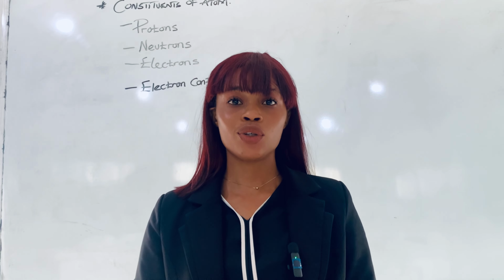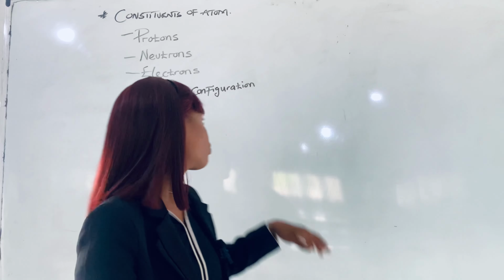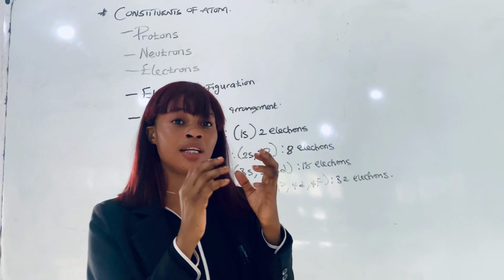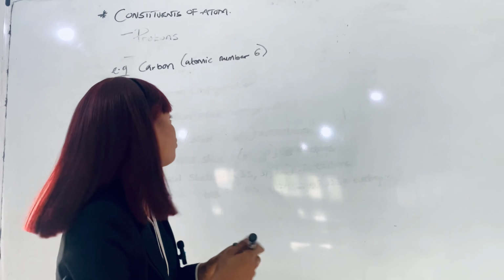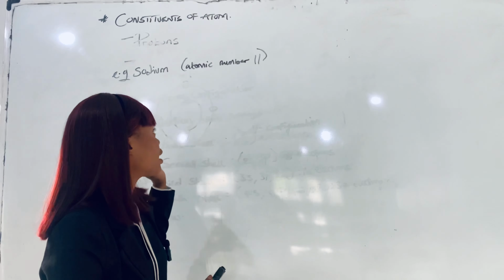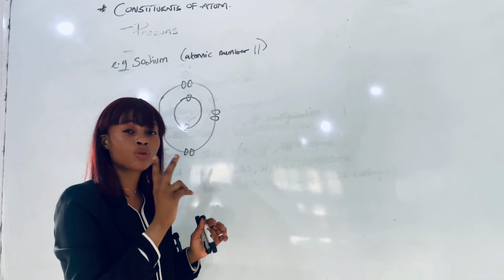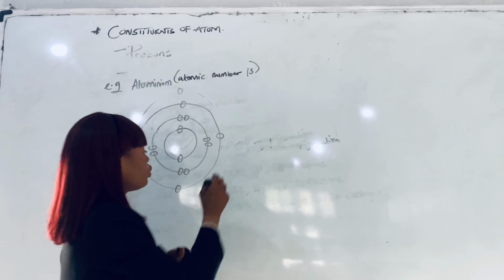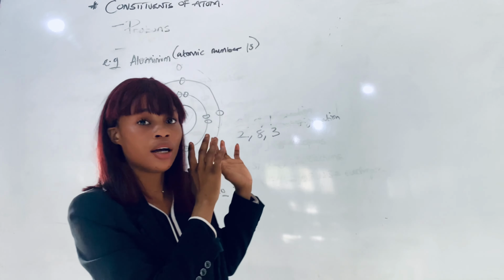ELECTRONIC CONFIGURATION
"Get ready to master the basics of electronic configuration! In this informative and engaging tutorial, we'll explore the fundamental concepts of protons, neutrons, and electrons, and how they interact to form atoms.

Learn how to draw electrons around a nucleus with ease, and understand the importance of electronic configuration in chemistry. Our video covers key topics such as:

- Atomic structure: protons, neutrons, and electrons
- Electron shells and subshells
- Electron configuration notation
- Drawing electrons around a nucleus

This video is perfect for:

- Small YouTubers and new creators looking to understand chemistry basics
- Experienced YouTubers seeking to refresh their knowledge and improve their chemistry explanations
- Chemistry tutors and educators needing supplemental teaching materials
- Students and learners wanting to grasp fundamental chemistry concepts

Watch now and become a master of electronic configuration!

To catch up on our previous lessons, click;